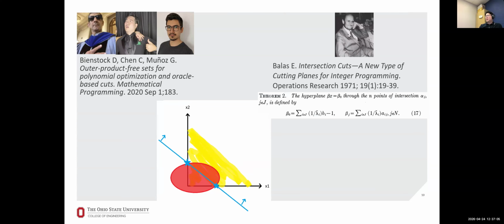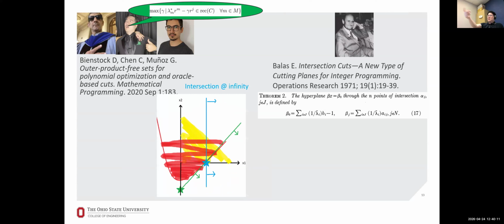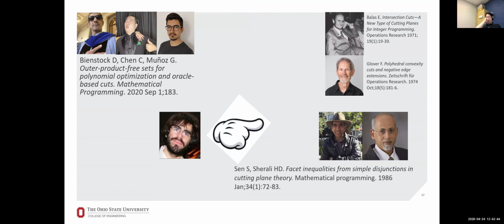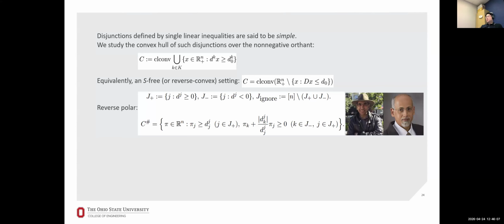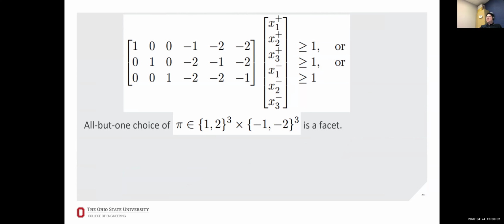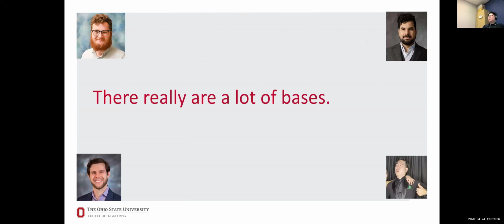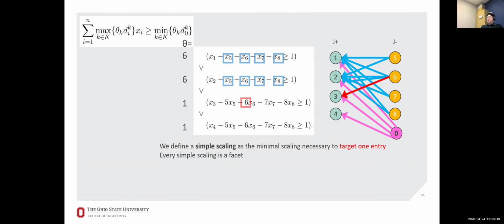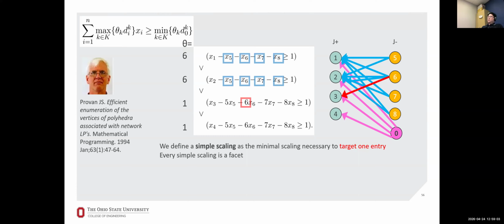Chen Chen - Exploring the many facets of simple disjunctive cuts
Chen Chen - The Ohio State University

Exploring the many facets of simple disjunctive cuts

Abstract: We study the convex hull of a set of simple disjunctions (defined by a single linear inequality) over the nonnegative orthant. This setting lies between special closed-form cuts such as Gomory fractional cuts, and the general-purpose cut‑generating linear program (CGLP) of Balas. Building on earlier work of Sen and Sherali and of Kim, Richard, and Tawarmalani, we introduce a geometric perspective on generating facet‑defining inequalities for the aforementioned convex hull. We present both theoretical and algorithmic results regarding generating facets of the convex hull. Joint work with Connor Johnston, Aleksandr Kazachkov, and Diego Moran Ramirez.